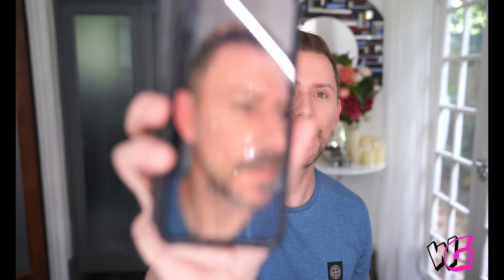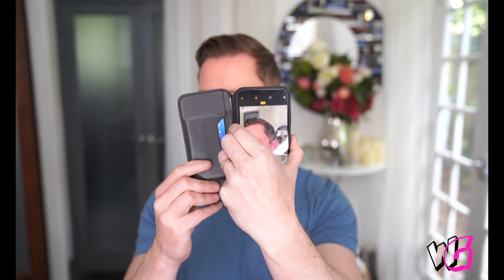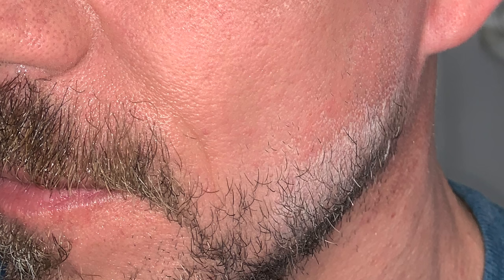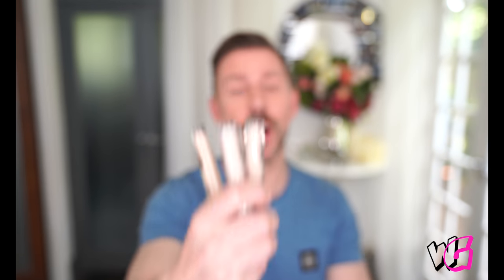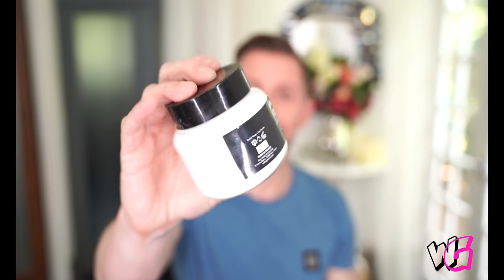MAKE UP FOR EVER HD POWDER - DOES IT STILL CAUSE FLASHBACK 10 YEARS ON?!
LINK to Non Flashback Powder thats cheaper!

10 years on and does MUFE HD powder still cause flashback? Yes. It does.
Please note: I still have a light dusting of HD powder in my beard so please bare that in mind.
MUFE does not claim its a photography powder.

Social Links!